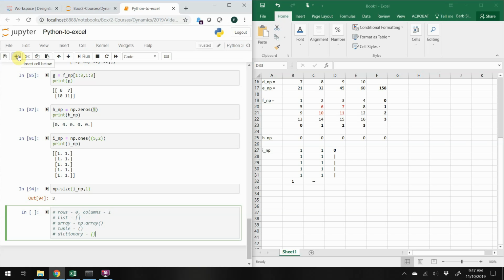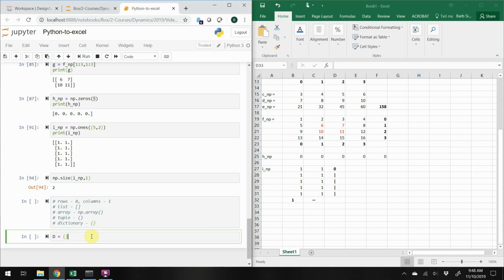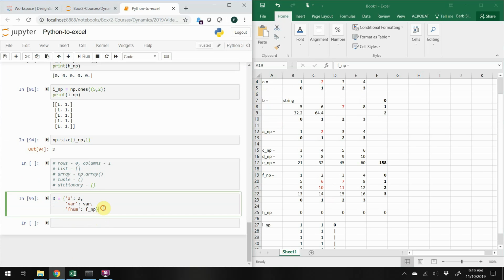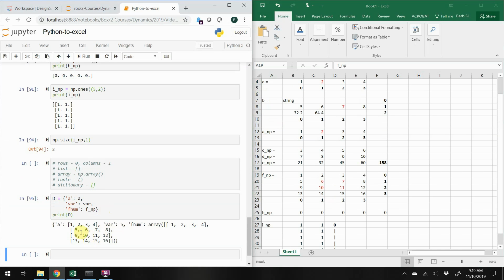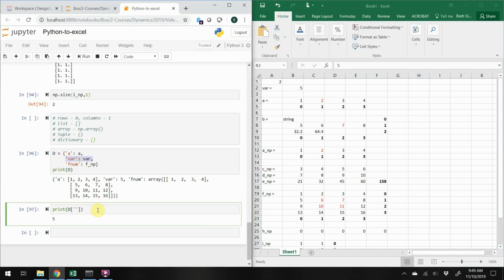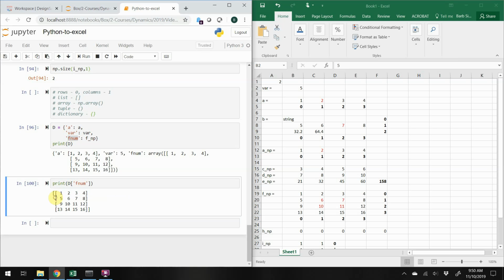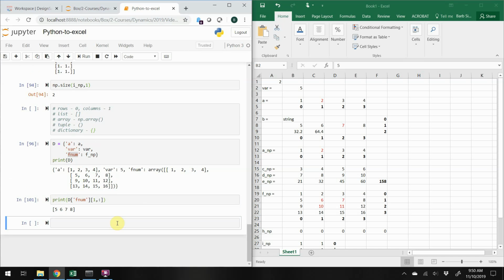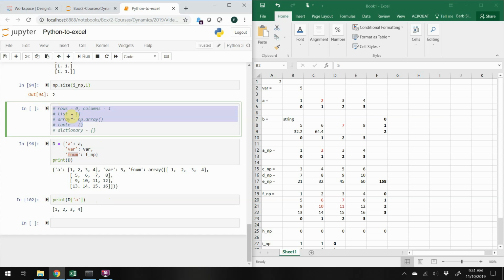Python basics part3 - dictionaries